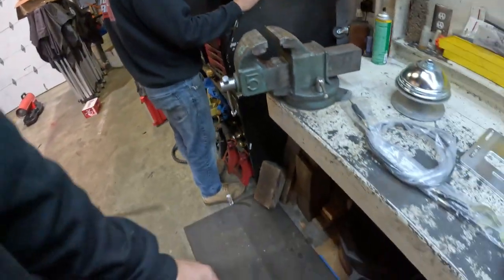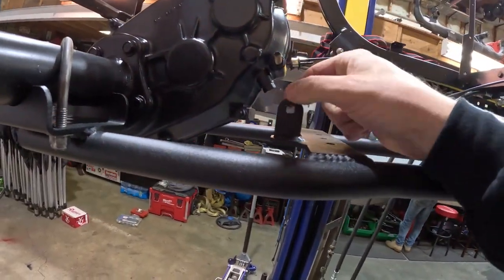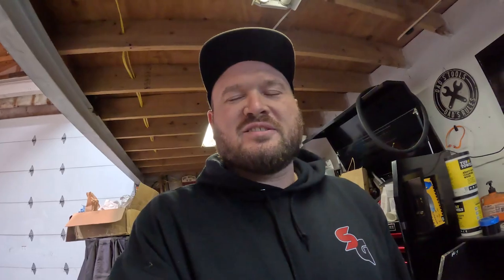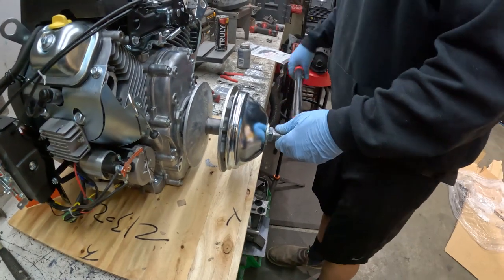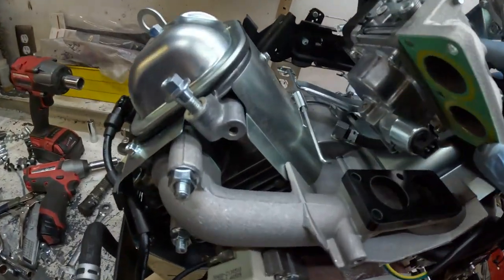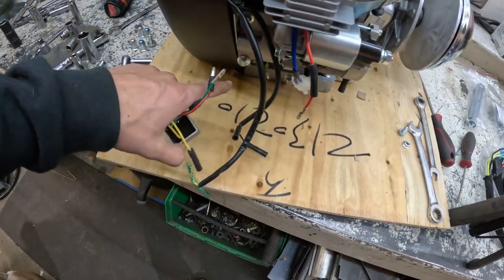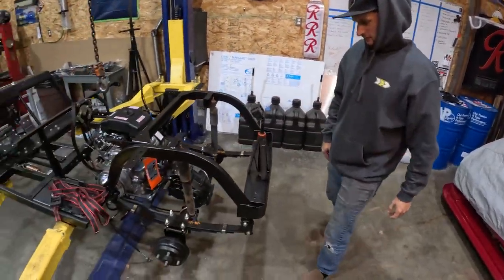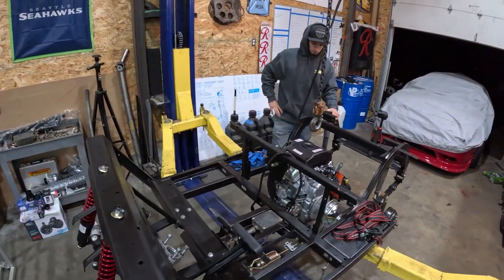Installing A 670cc Predator Motor In An E-Z-GO TXT Golf Cart!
In today's video, we finish up the odds and ends of getting ready to install the 670cc Predator motor in the E-Z-GO TXT golf cart build. There wasn't a whole lot to it and MOST things went smoothly. Hope you guys enjoy!

This is our new build series, and we can't wait to show you this thing ripping! We will hopefully find ourselves doing some sick wheelies here in the near future.

Check out these items we used in this video on Amazon!  Buying these items using these links helps support us, check it out.

GTW Dominator Wheels 14”

4X 1” Golf Cart Wheel Spacers – Black

1994-UP EZGO TXT Complete Rivet Kit

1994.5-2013 EZGO TXT Tinted Front Windshield

Universal Steering Wheel Quick Release

Heavy Duty Onboard Air Compressor 200PSI Black

120-150PSI Pressure Switch 2 Pack

12V Digital LED Tachometer

Viair 2.5 Gallon Black Air Tank 150PSI

Universal Seat Heater Kit

Diamond Stitching Floor Mat – Only fits EZGO TXT 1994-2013

Diamond Stitching Seat Covers – Black EZGO TXT

MICTUNING Curved Bluetooth RGBW Underglow/Rocklights

Vital Steering Rack Ball Joint EZ-GO Golf Carts 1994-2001

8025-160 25 Optima Red Top Battery
Steering Gear Box Flanged Bushing EZGO TXT 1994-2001

½”-20 Black Lug Nuts Set of 16 for EZGO TXT

Rear Brake Hub/Drum for EZGO TXT

Front Heavy Duty Leaf Springs EZGO TXT 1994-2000

Brake Compensator Assy EZGO Medalist/TXT 1994-UP

Tie Rod Assy SET for EZGO TXT & Medalist 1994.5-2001

Universal Volt Gauge 12V to 96V Blue LED

Passenger/Driver Golf Cart Brake Cables 1994-UP EXGO TXT

Rear Heavy Duty Leaf Spring Kit With Bushings for EZGO TXT 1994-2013

Set of 2 Front and Rear Coilovers EZGO TXT and Medalist 1994-UP